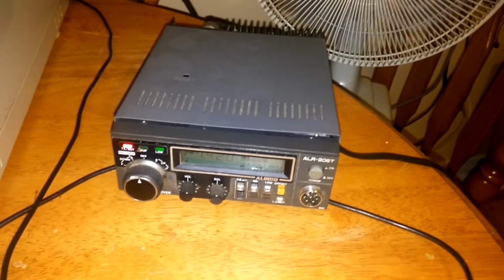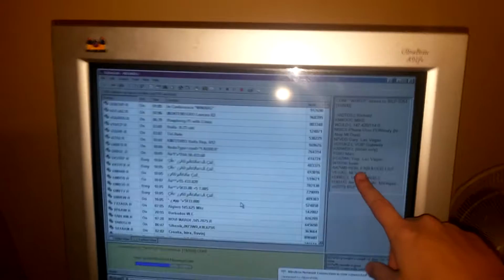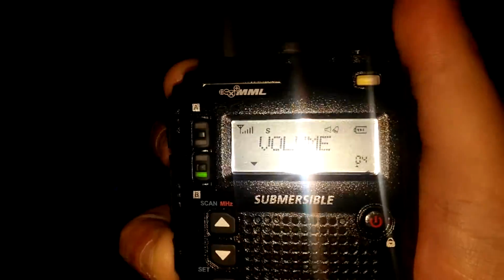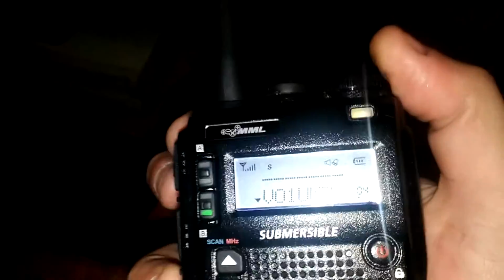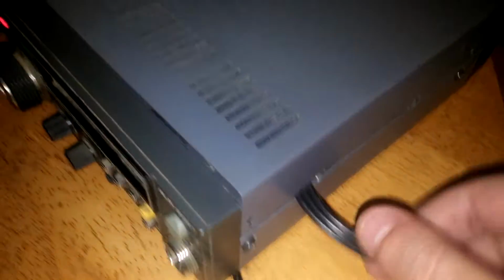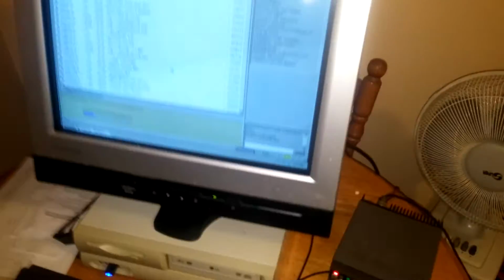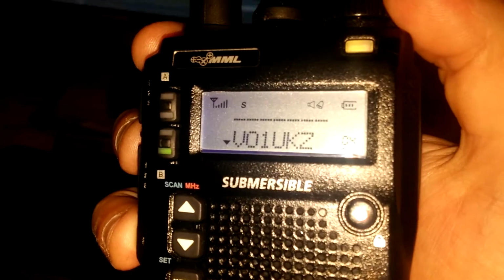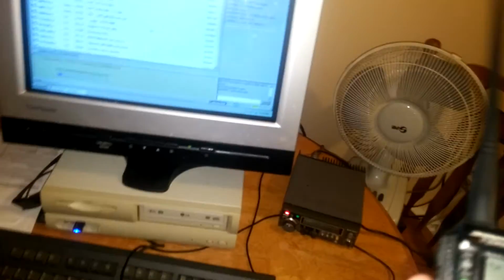VO1UKZ My Echolink RF node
This is a video of my EchoLink RF setup. I am located here in St John's Newfoundland and this setup covers the entire city on VHF 147.420mhz